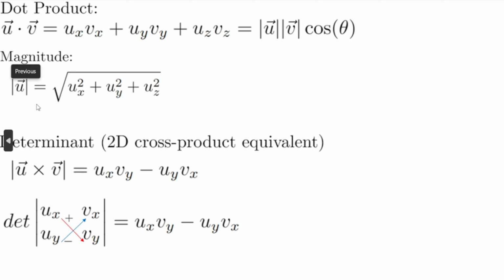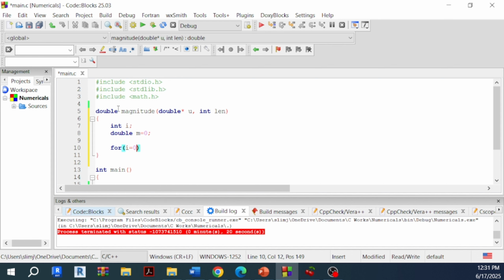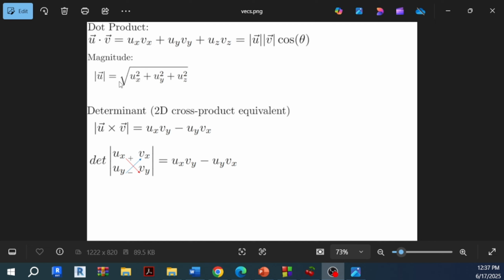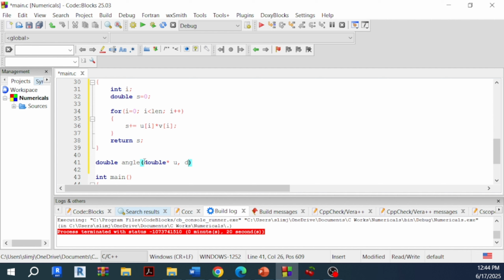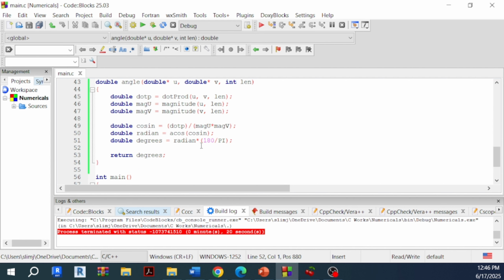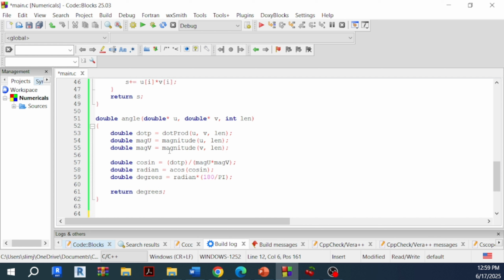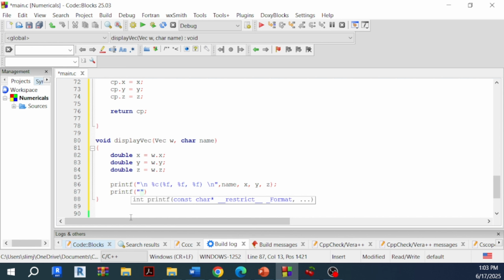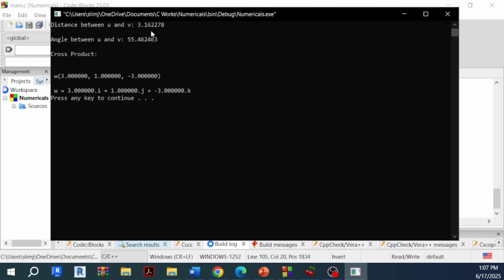C-PROGRAMMING - Vector Operations (addition, Multiplication, distance...)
In this lesson we go through different vector operations using C language, such as addition, multiplication, distance, orthogonality...